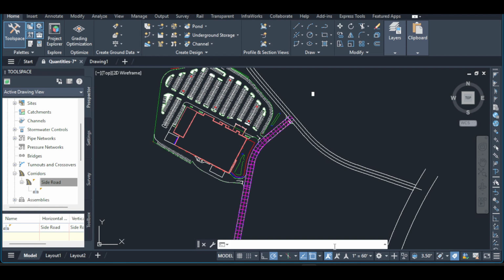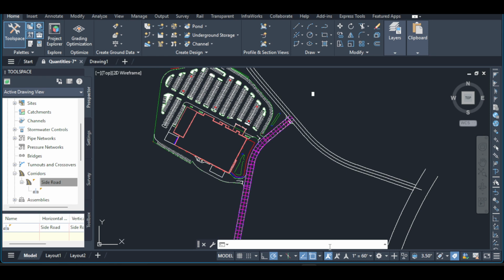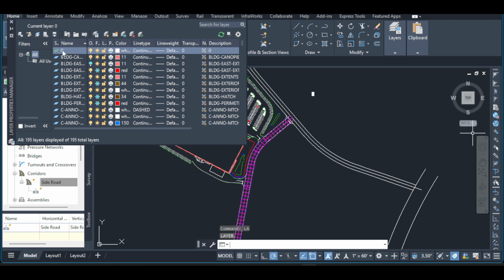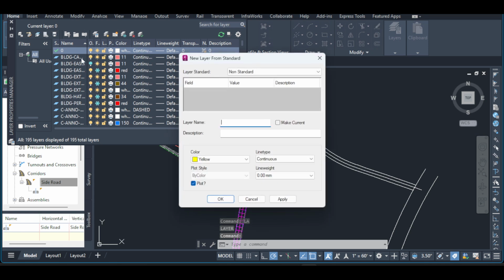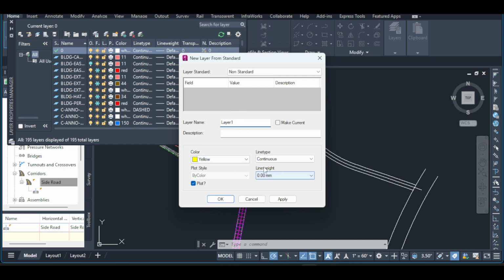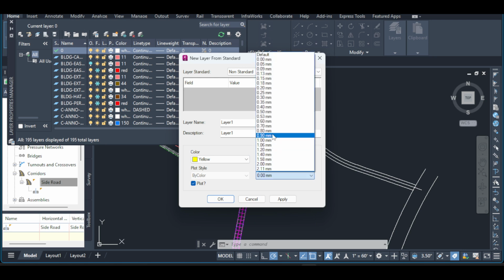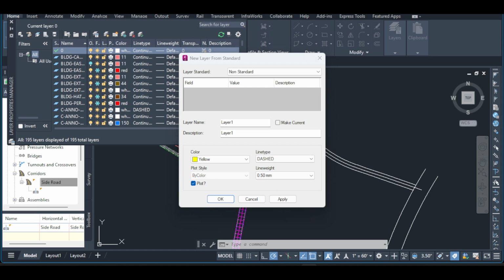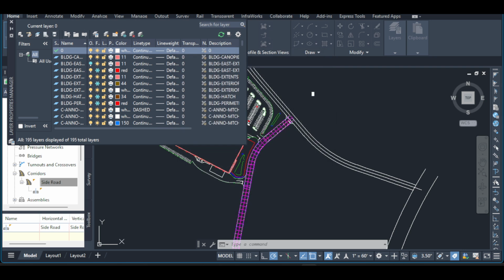How to Create New Layer in Civil 3D 2026 (Organize Drawings Using Layer)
Creating a new layer in Autodesk Civil 3D is essential for organizing drawings, controlling visibility, and managing complex design files. In this tutorial, you’ll learn how to create a new layer in Civil 3D step by step using the Layer Properties Manager.

This video shows how to create layers, set colors, linetypes, and lineweights, and apply layers correctly to objects. You’ll also learn best practices for naming layers, freezing or locking layers, and avoiding common mistakes that can slow down your workflow.